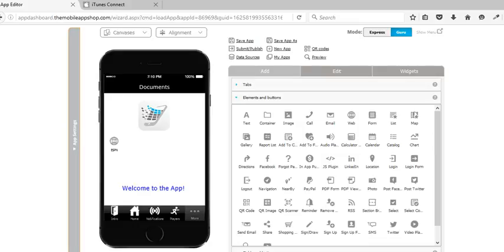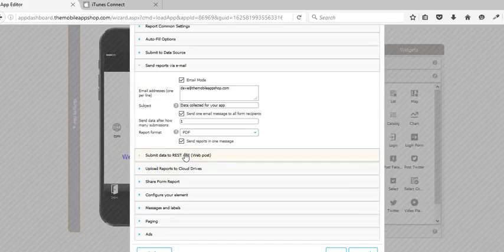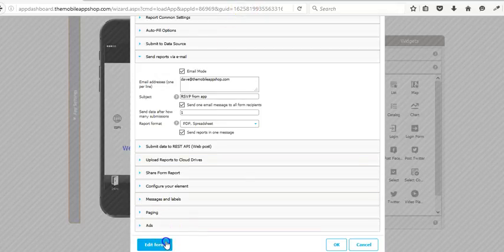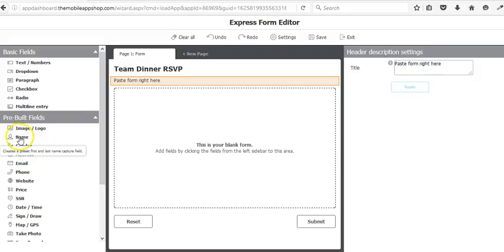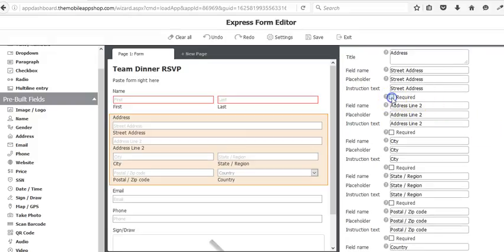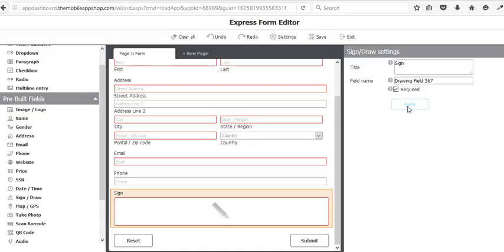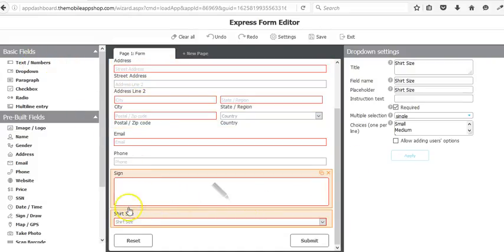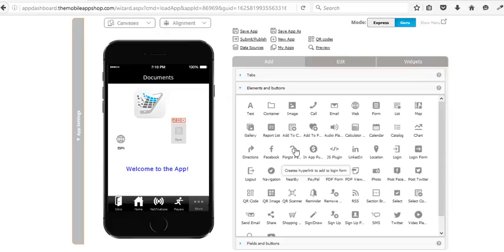Training #5 Configuring & managing forms in your app